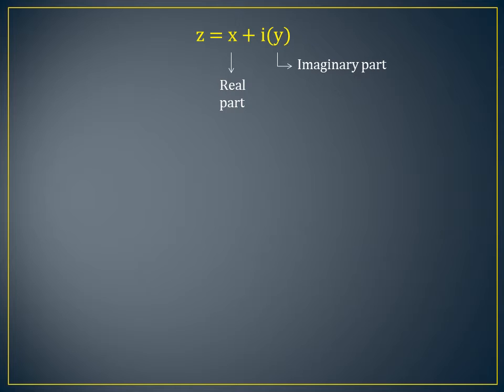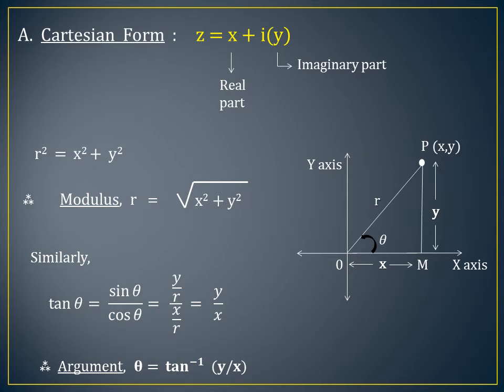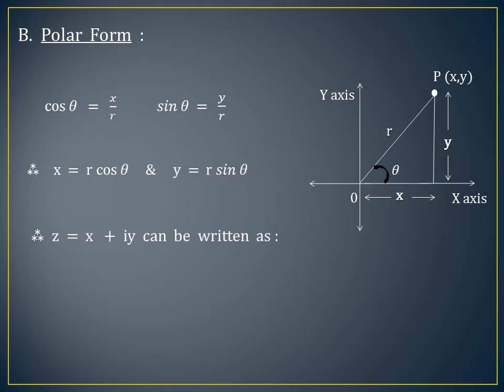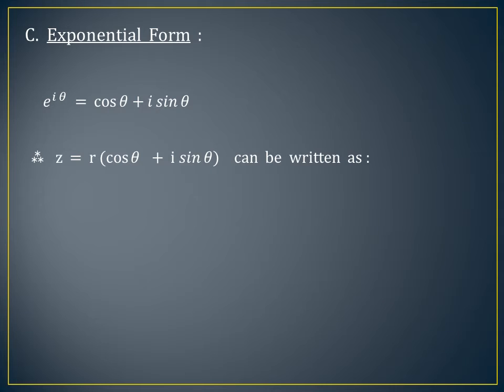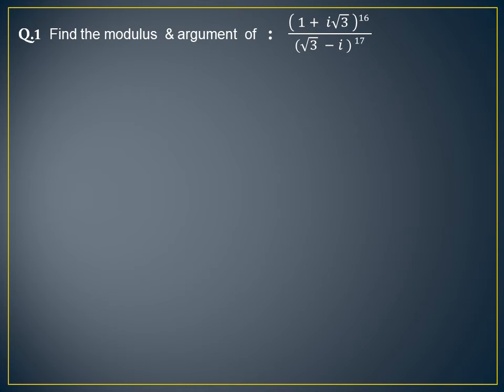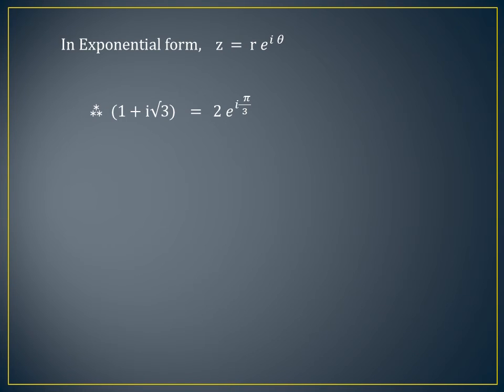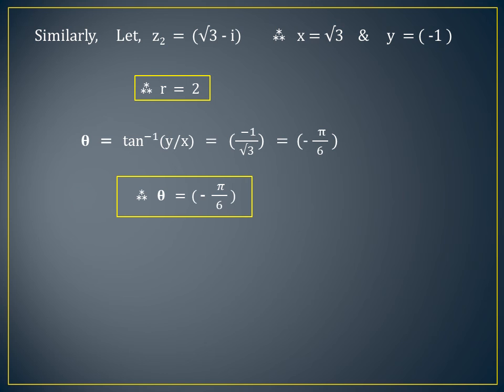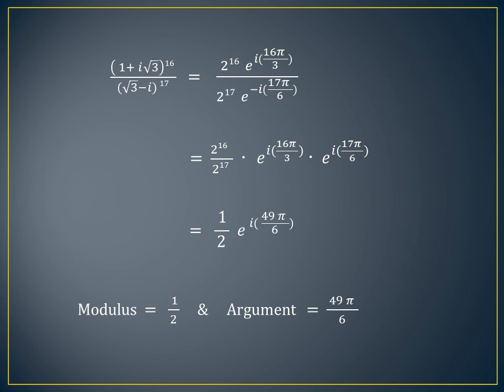Introduction to Complex Numbers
This video explains how to represent a  Complex Number in Cartesian, Polar & Exponential Form. It further helps in finding the Modulus &  Argument of a Complex Number.